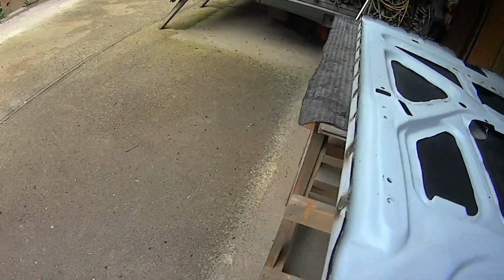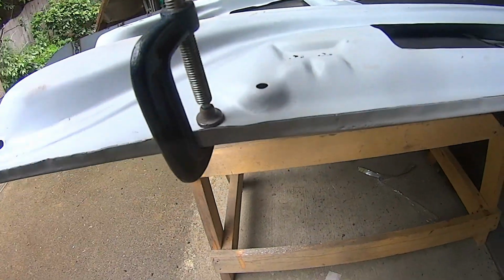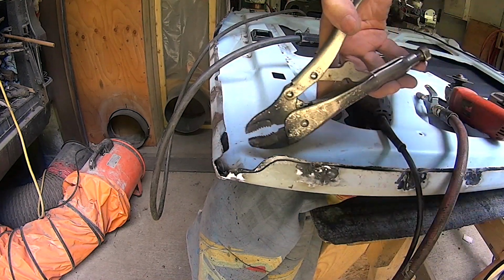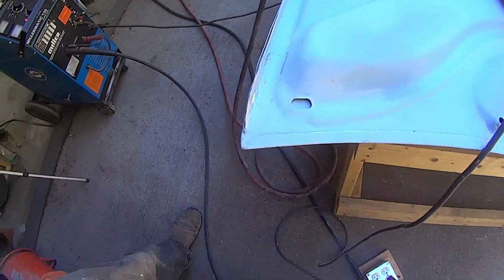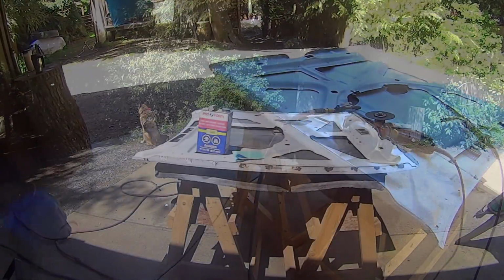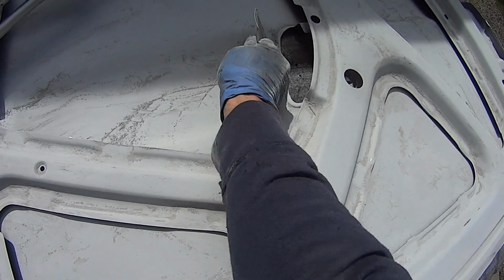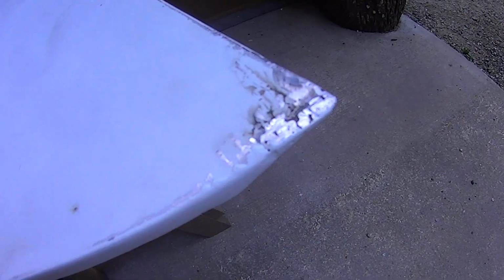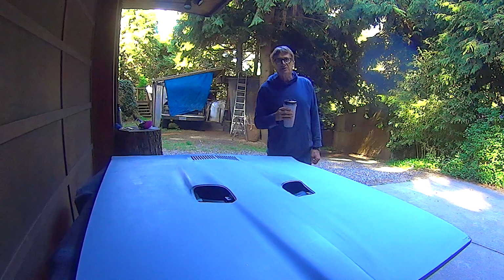1970 Pontiac Lemans Wagon Restoration part 49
Finish off the GTO hood